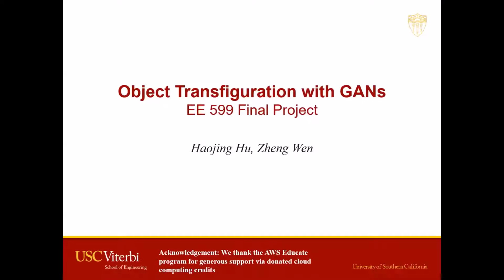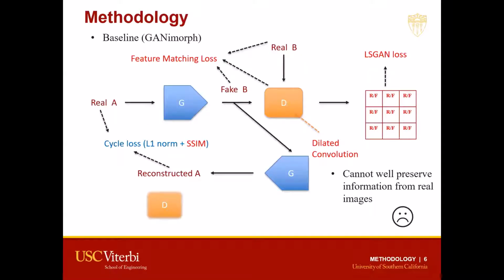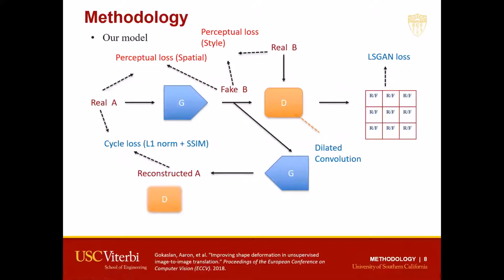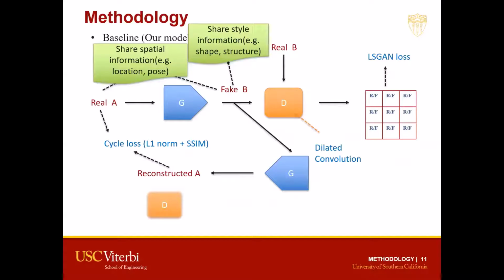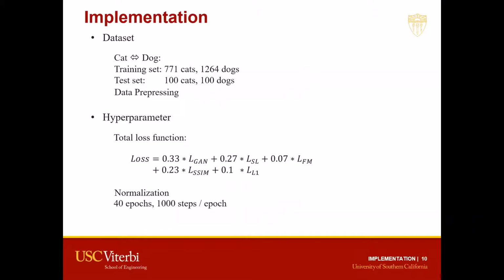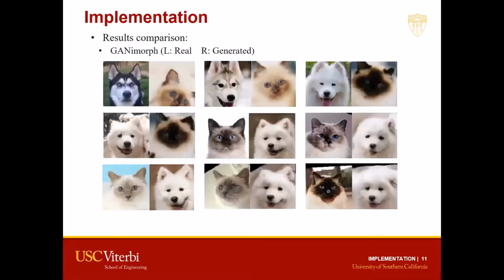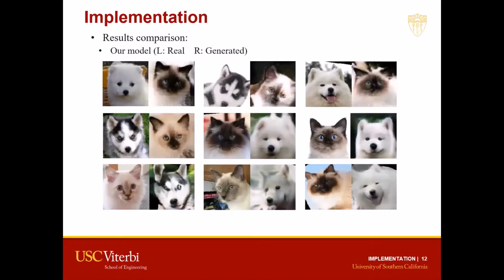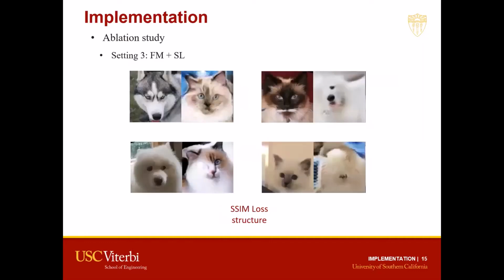EE599 Project 15: Object Transfiguration with GANs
Project Summary: In this project, we propose to do an unpaired object transfiguration focusing on some regions of interest (ROI), leaving other part of the image unchanged. There exists
many well-organized recent works focusing on the image-to-image translation with different GAN
pipelines. Instead of doing the translation on the whole image like cycleGAN, some new methods
proposed in literature use attention mechanism to guide the GAN to capture ROI and learn desired
texture, making changes on color and texture simultaneously without changing the other part of
the image. However, this algorithm is still limited to the color and texture changes of the object
and can not change the shape or contours of the objects. For example, these algorithms are well
done in the changes like zebra to horse, tiger to leopard, but have bad performance in tasks like
dog to cat, where more significant changes in shape is contained. One method we find to address
this problem is the DRIT algorithm. The main problem of this algorithm is that it cannot fully
disentangle the content and the background and the degree of shape changing is also not so obvious.
The dilated discriminator and several loss like MS-SSIM are added to cycleGAN, forming
GANimorph, making salient changes with unpaired images possible.
Based on these recent works, especially GANimorph, we want to propose a more
versatile object transfiguration method which can localize the ROI as well as do the shape transformation using unpaired images. A desirable outcome would be a generated image which has a
different object(with different shape, color and texture) but almost the same background compared
to the original image.
Data Needs and Acquisition Plan: For this task, we need images of two types of objects (e.g.
Apples vs. Oranges) in the train stage. In the test stage, we need some images containing only one
type of the interested objects to change.

Candidate datasets:
Fruit 360: including various kinds of fruits and vegetables
ImageNet: choosing a subset including images of some classes
Images crawled from BING: finding some images of different types of guns for formal training